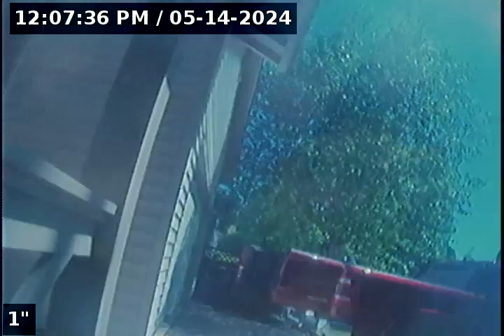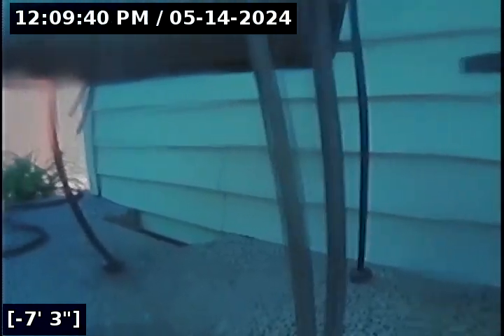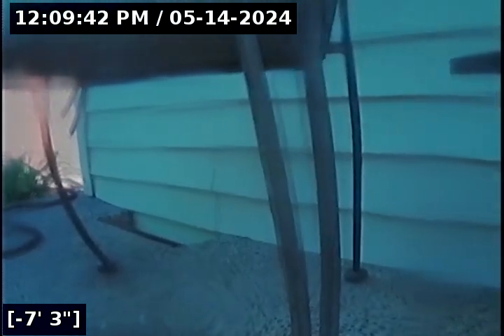Lantern Sewer Line Inspection for 0524 10 Jackson